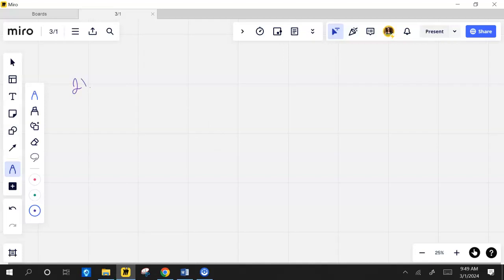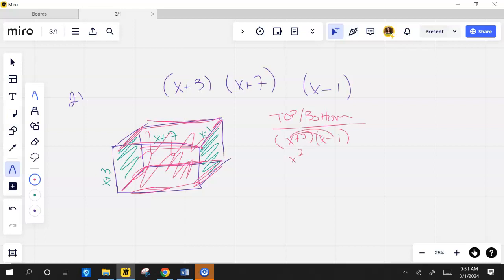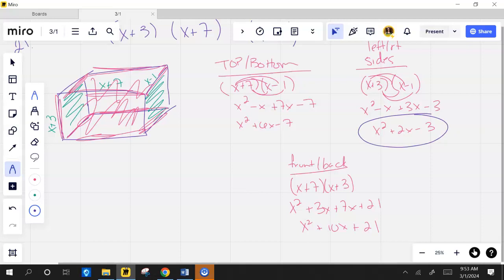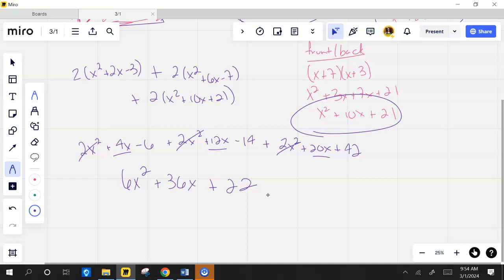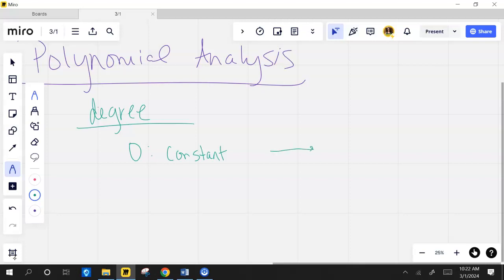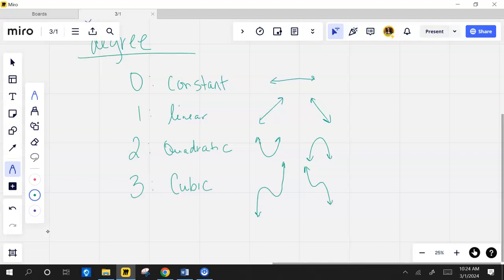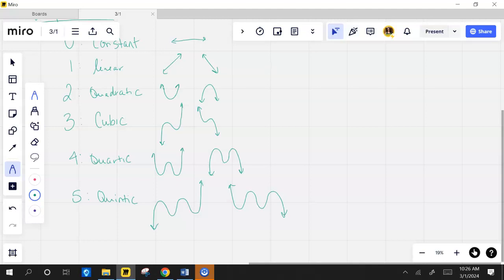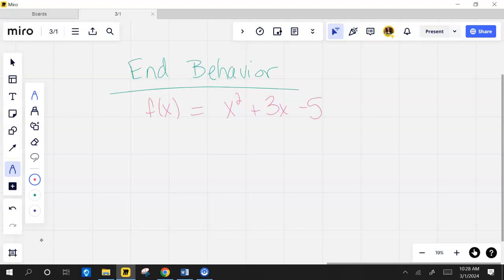End behavior, part 1